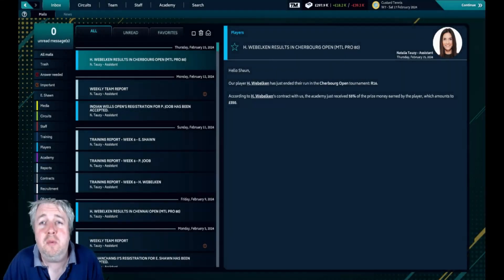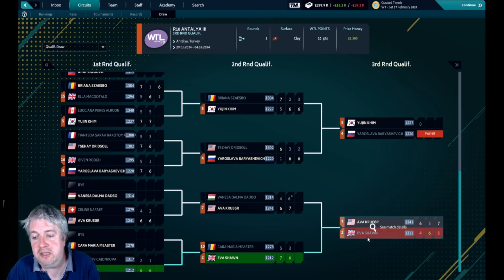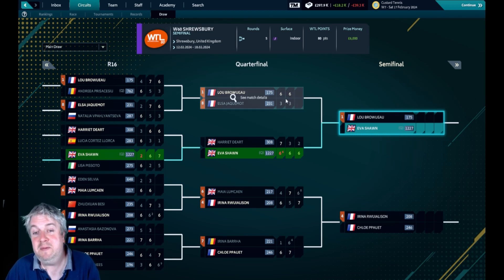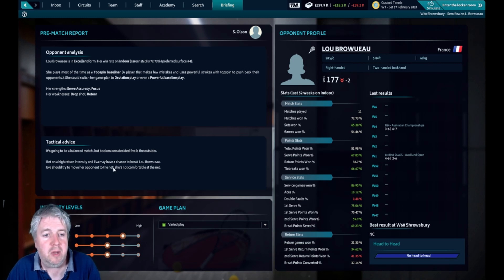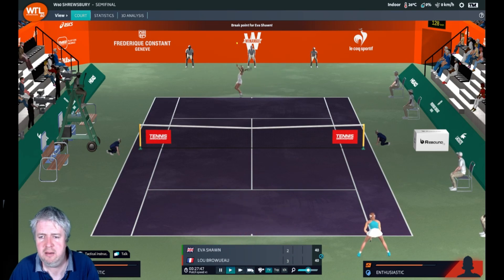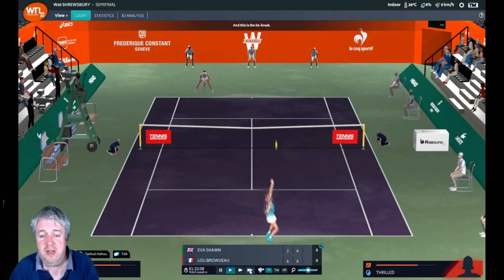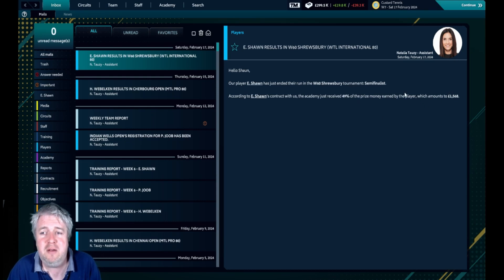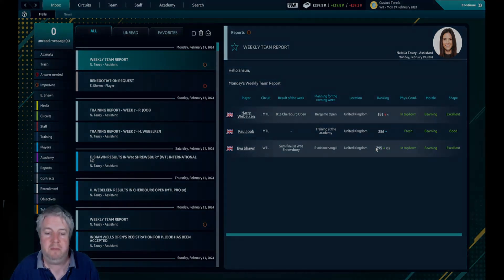Tennis Manager 2021 - Lets Play - Episode 43 - Big Moves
Welcome to a new Tennis Management game, it's Tennis Manager 2021 (TM21). Shaun De'Ath returns, but this time to Tennis Management. Join him as he tries to train a new generation of British Tennis Stars in the completely new Custard Tennis Academy.

We are starting out the season with Eva, and are coming back for an unbelievable set of results, which will catapult her up the standings.